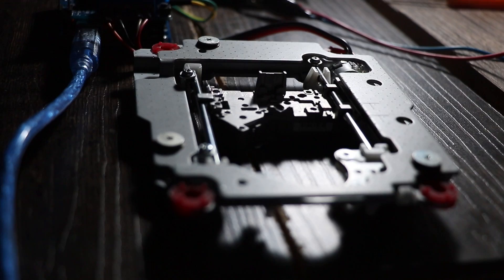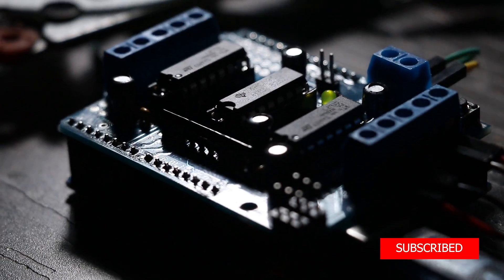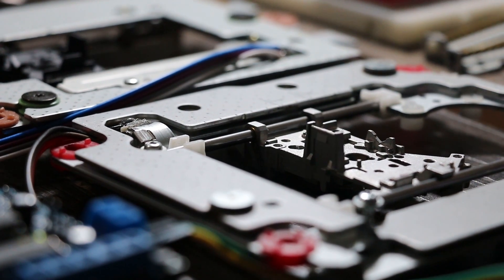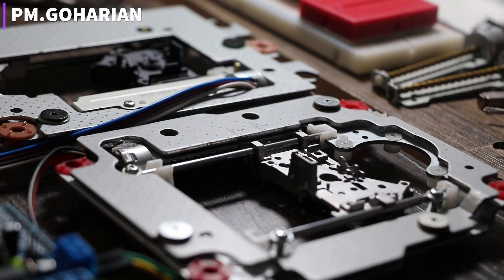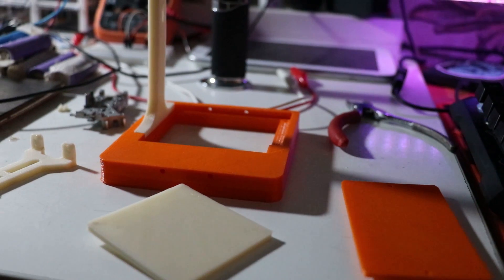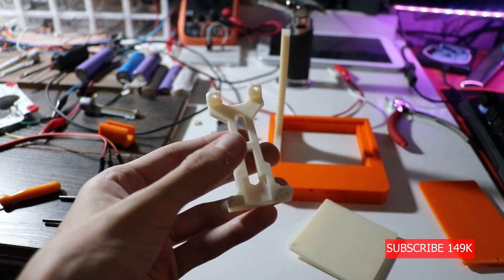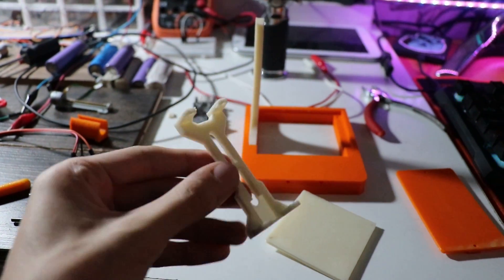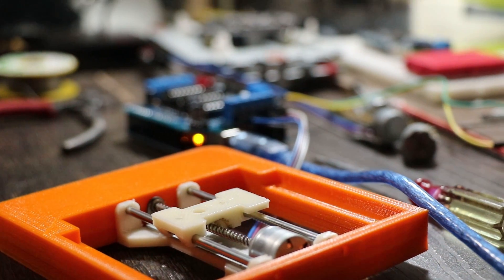How to make CNC Plotter